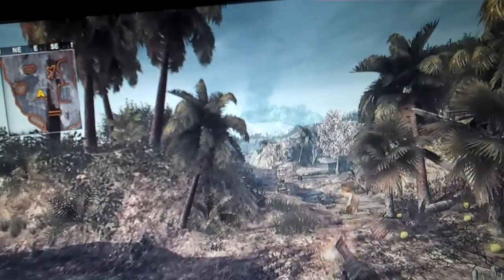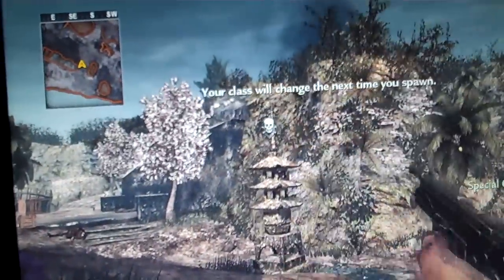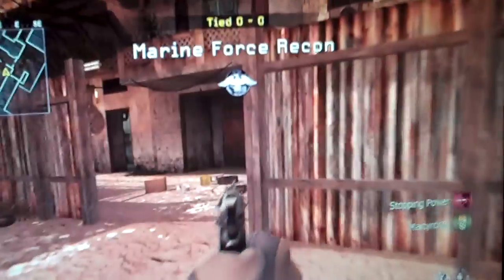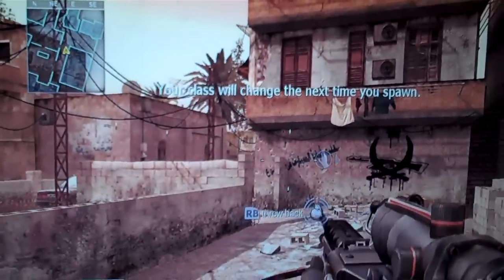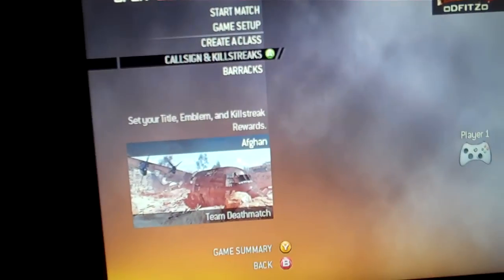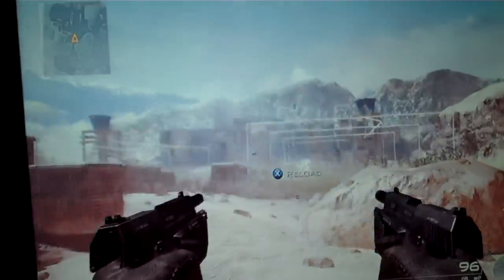RAPID FIRE CONTROLLER GAMEPLAY (W@W COD4 MW2)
WE ARE SHOWING THE MODDED CONTROLLER"S AND THEM IN ACTION.VIEW ENTIRE VIDEO TO UNDERSTAND WHAT IT DOES.BUY NOW WHILE IN STOCK.dont listen to what i said.they are only 40$ now any color with 6 modes.